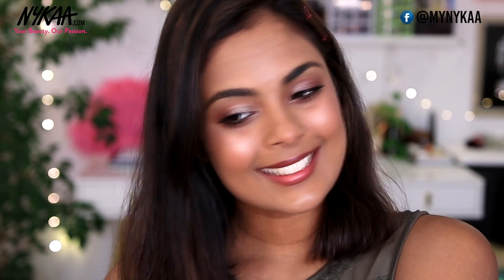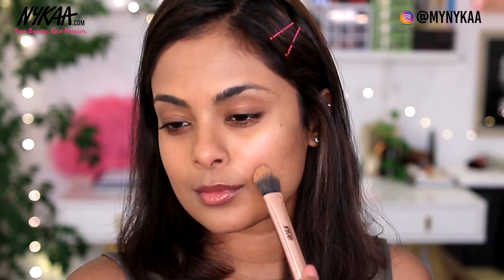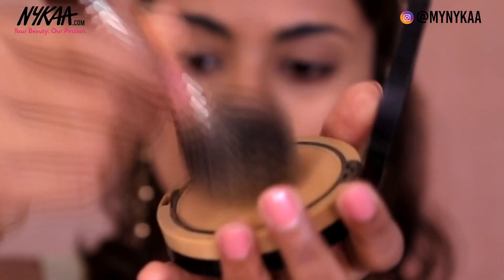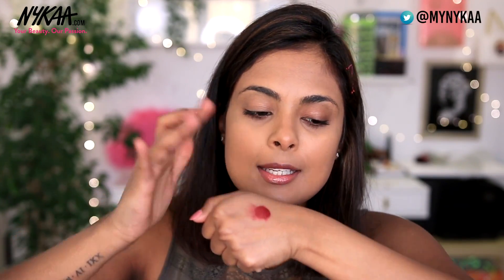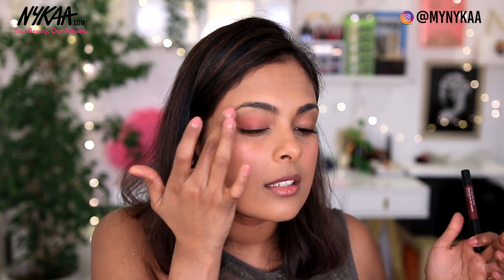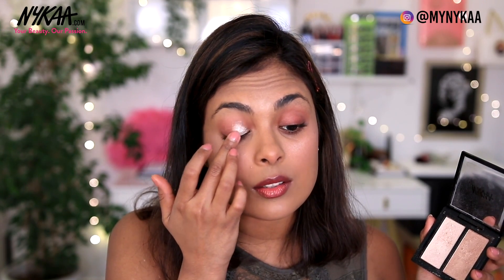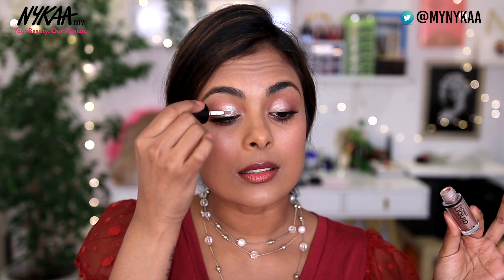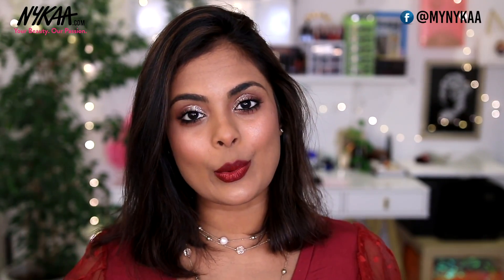How To Get Your Makeup To Last All Day Ft. Jovita George | Longlasting Summer Makeup | Nykaa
If you’re wondering how to bring your beauty from day to night, look no further than a day to night makeup look. Whether you’re heading off to an evening office party or simply for dinner and drinks, there’s nothing quite like makeup which can suit any occasion. As the skies darken, take to darker tones and add a punchy lip colour to seal the deal.  Beauty blogger Jovita George shows you how to master this sweatproof day to night makeup look!

Hit like if you love this video, don't forget to tag or share it with all your girlfriends.

Shop The Products Here:

1. Nykaa SkinShield Anti-Pollution Matte Foundation

2. Wet n Wild Photo Focus Concealer

3. L.A. Girl Pro Conceal HD

4. Colorbar Matte Me As I Am Lipcolor

5. Nykaa Glow Getter Highlighting & Illuminating Duo

6. Wet n Wild Ultimate Brow Retractable Brow Pencil

7. Faces Magneteyes Eyeliner - Black 01

8. Nicka K Radiant Liquid Eye Shadow

9. Nykaa Rock the line Kajal Eyeliner - 001 Jet Black